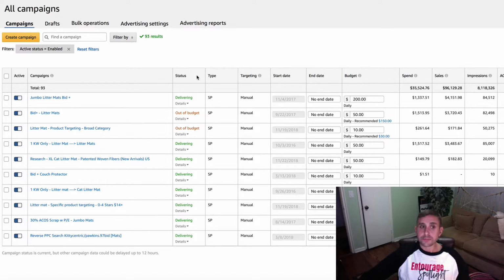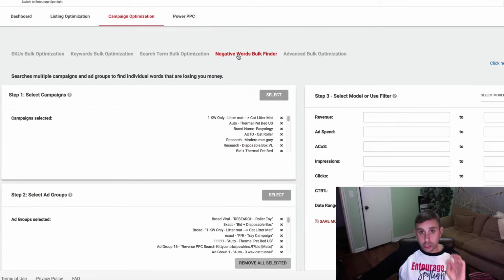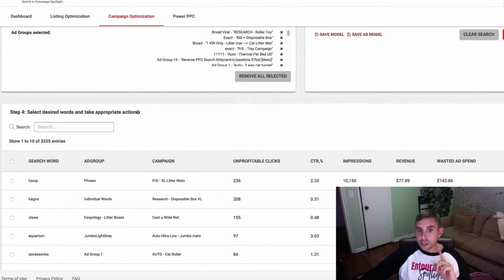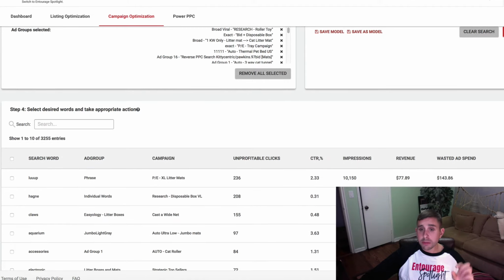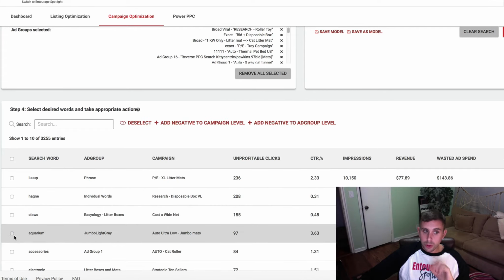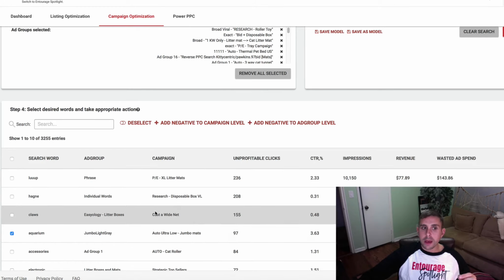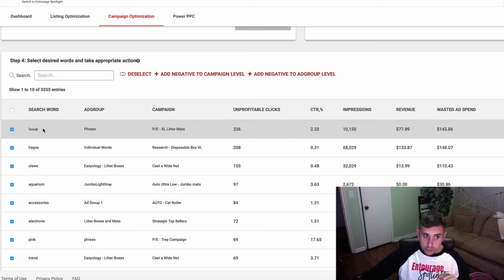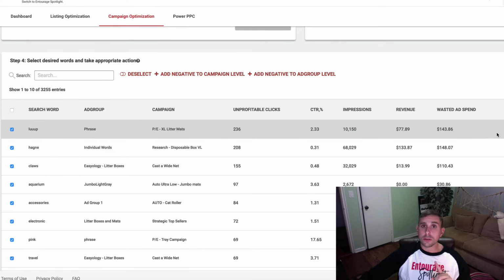Cleaning Up Your Amazon Sponsored Products Ads - Using Negative Phrase Match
This video could be one of the more important videos on this series and it has to do with negative phrase match. Negative phrase match could potentially be one of the most powerful ways to optimize. It has a lot of power because by doing a negative phrase match, you're basically saying, "I don't want visibility for this word or phrase in any way, shape, or form".